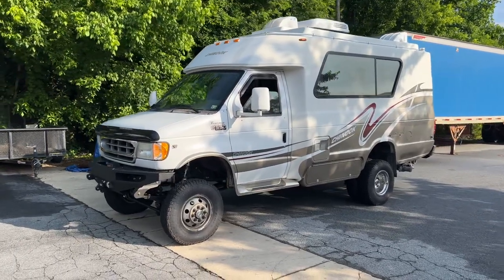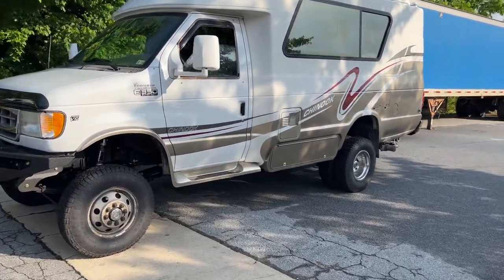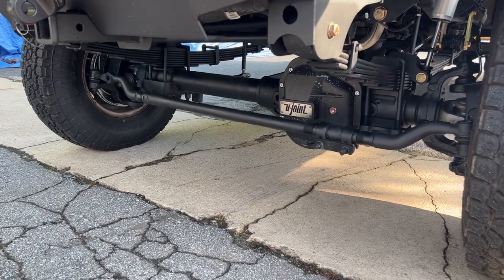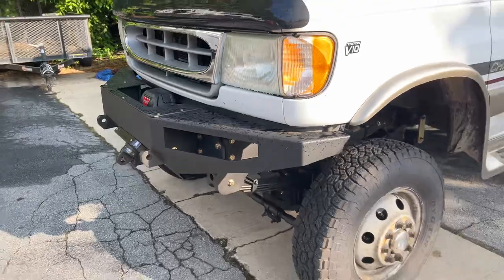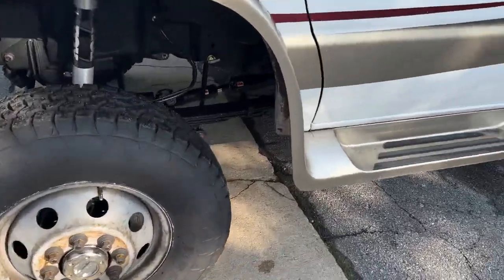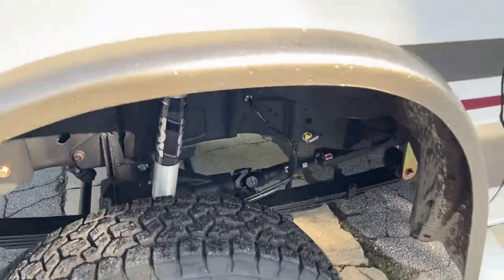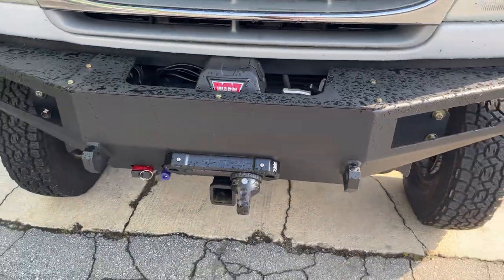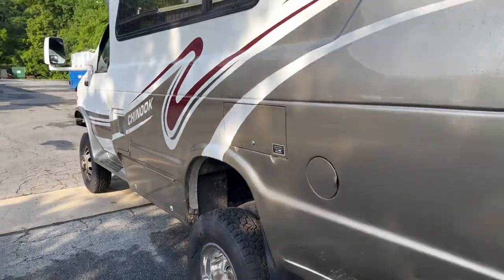Ujoint Offroad 2002 E350 Chinook!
4x4 conversion on this sweet camper 👍🏻